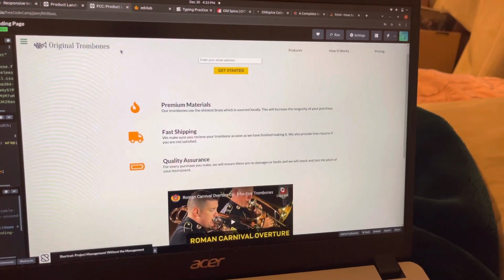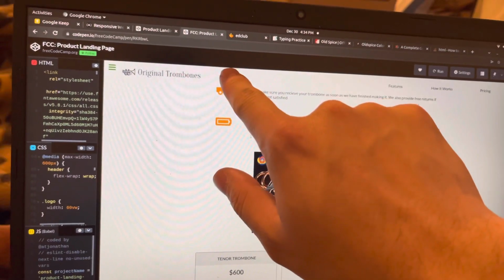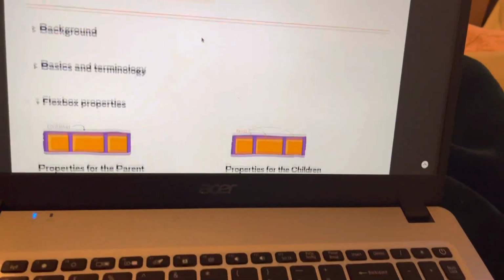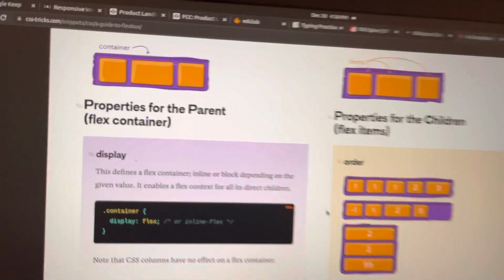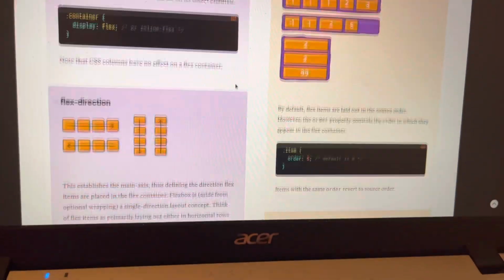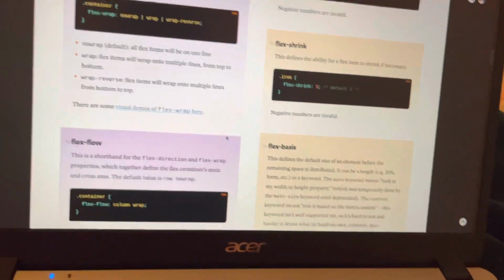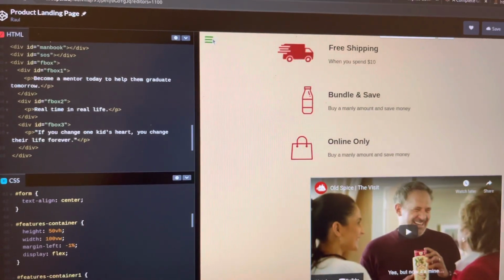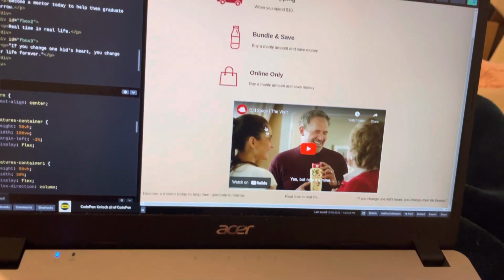Old Spice Website